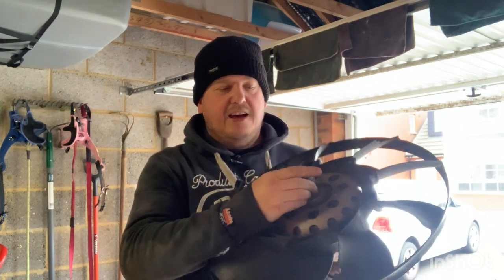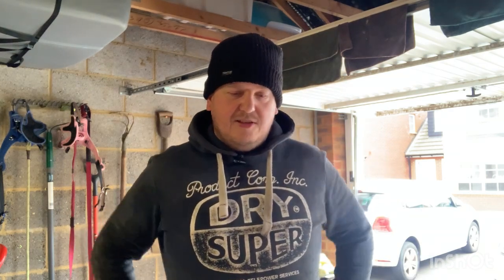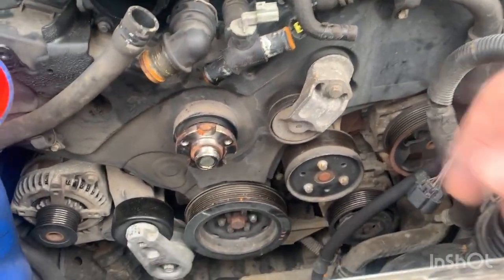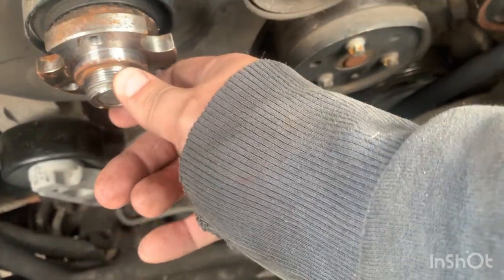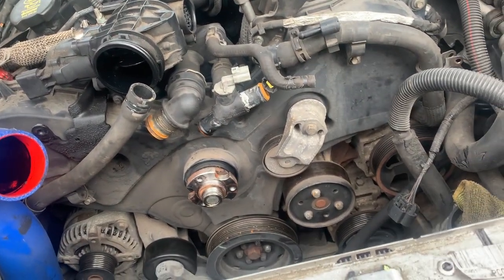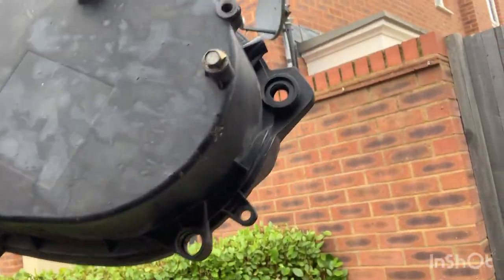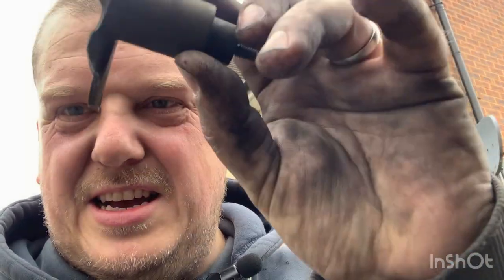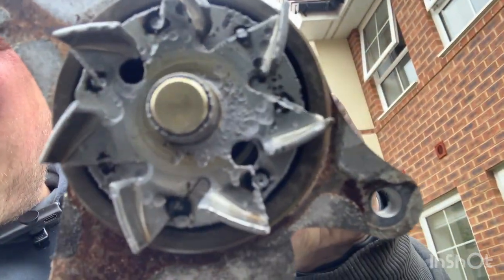Land Rover Discovery 3: Timing Chain Cover Removal, Water Pump Removal and Fan Idler Removal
This video shows the stripping down of the parts back to the timing chain. I removed the timing chain cover, the water pump and the broken Fan Idler which failed last week.